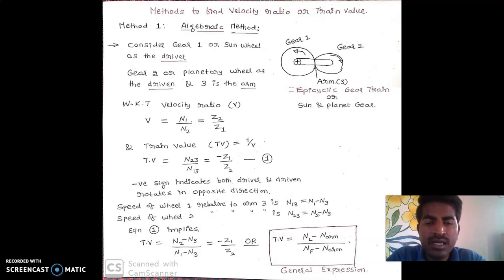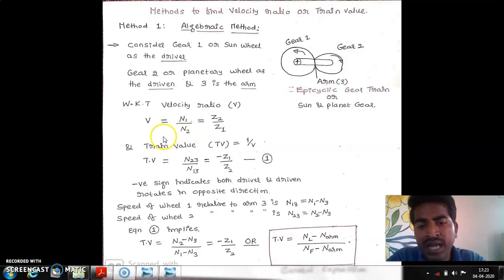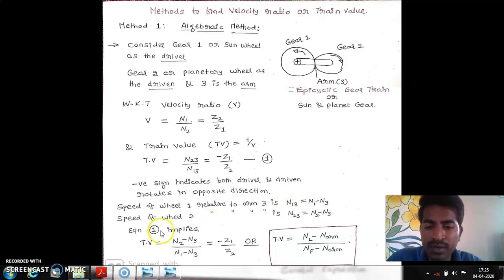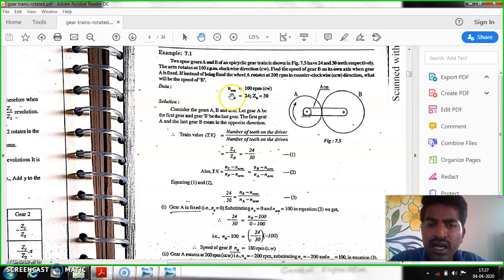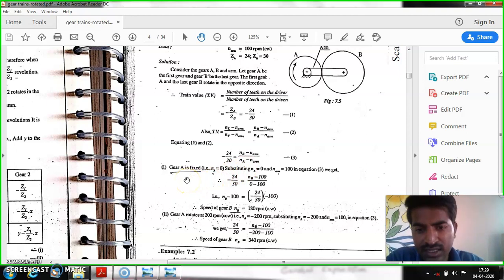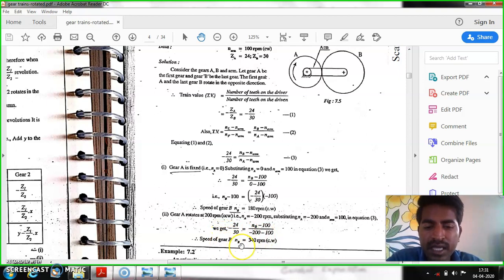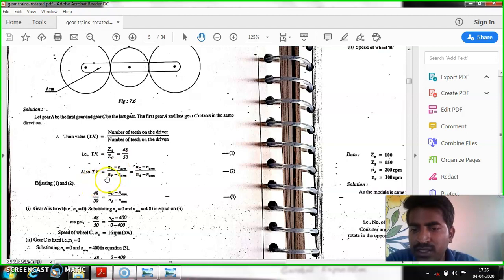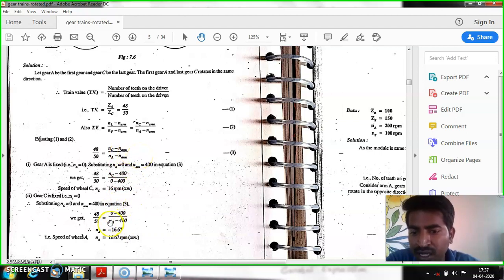Gear train part3